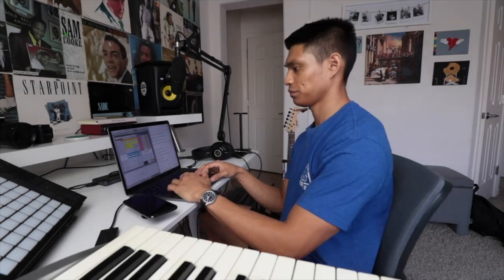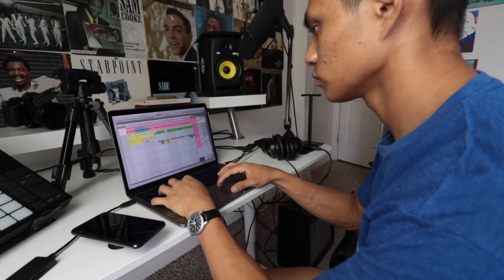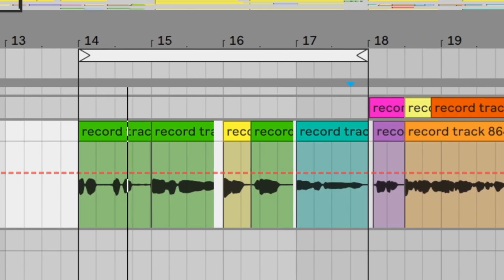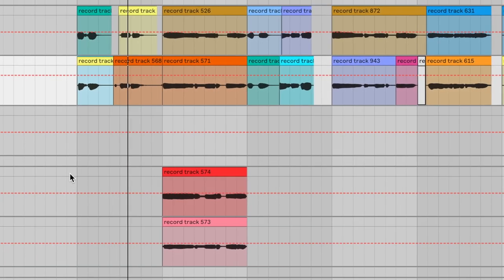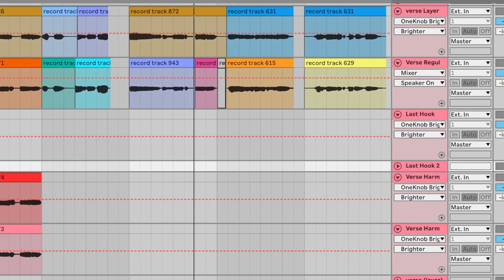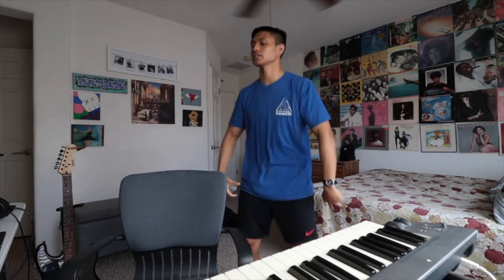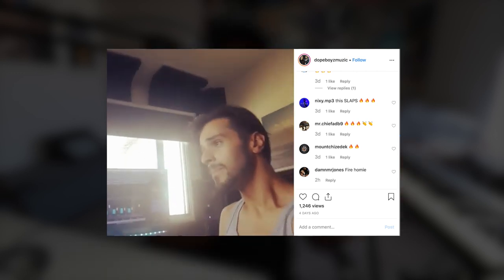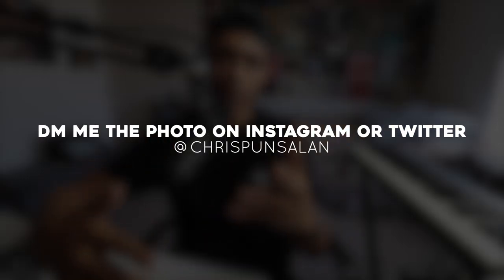turning a lo-fi sample into a HIT SONG | Airplane breakdown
In this video, I explain how I made my song "Airplane." I took a sample made by Origin sound and turned it into a full song. I used Ableton live 10, but you can apply these principles to any DAW.

ALL the equipment I use:

My mini mic for my phone

My name is Chris Punsalan. I currently take care of my grandmother full time and I love making music and videos.